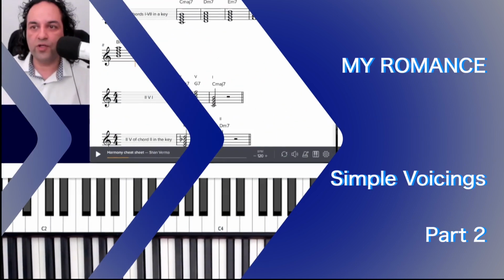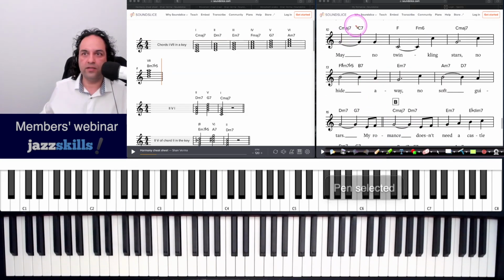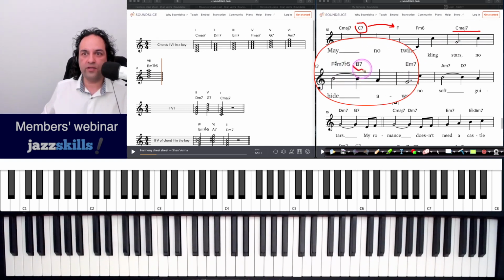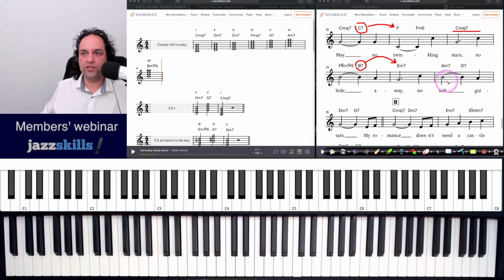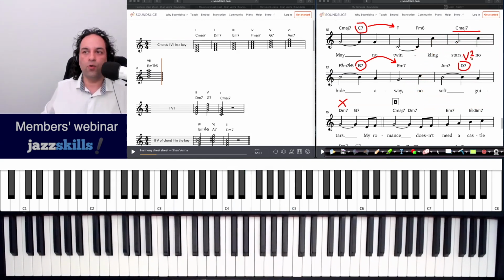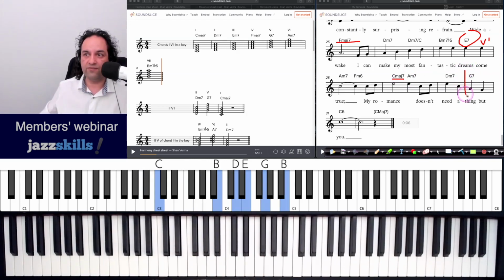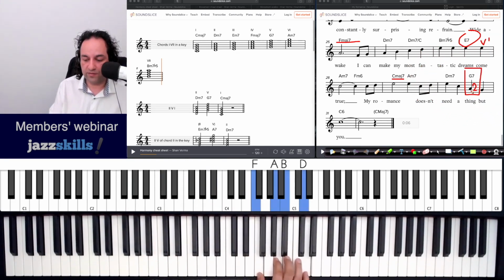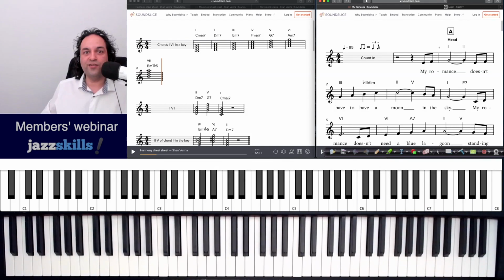My Romance - Simple Voicings. Part 2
My Romance is a common tune that every jazz pianist learns at some point.
In this section from a members webinar, we looked at applying some simple voicings on Major 7th and dominant 7th chords. Most importantly, when to use them and when not to.